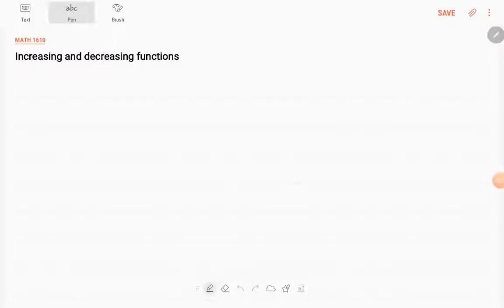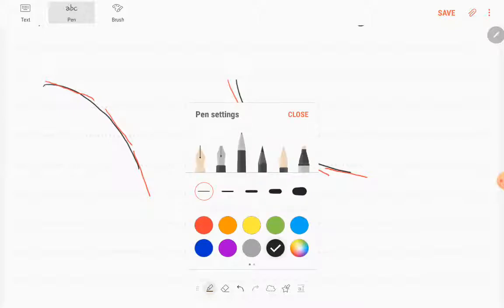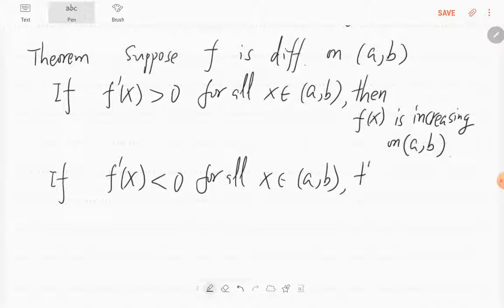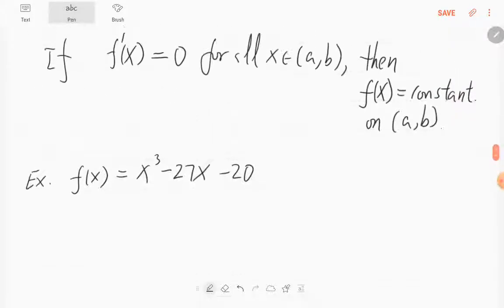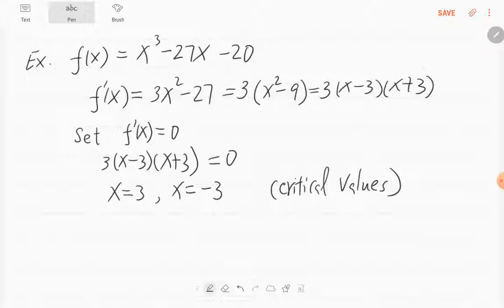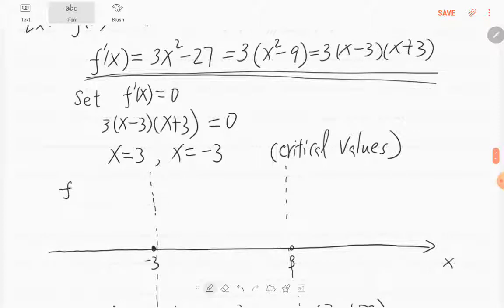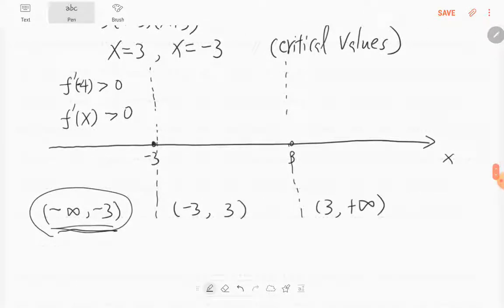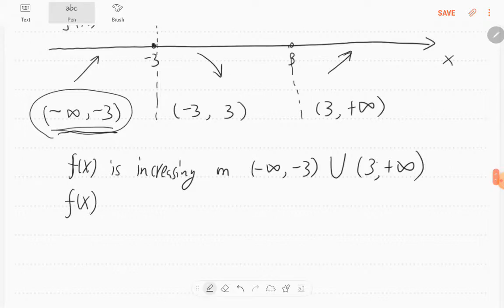Math 1610 Increasing and decreasing functions